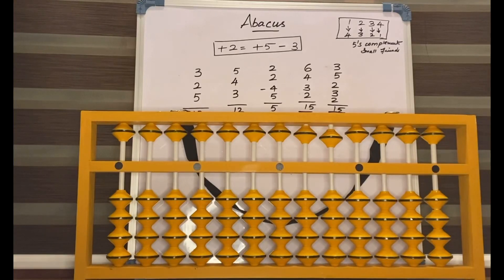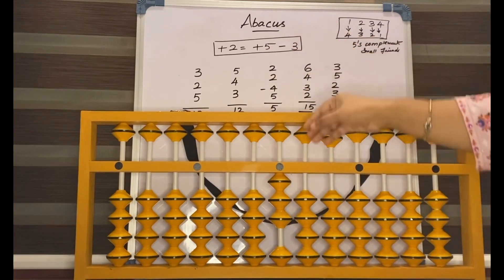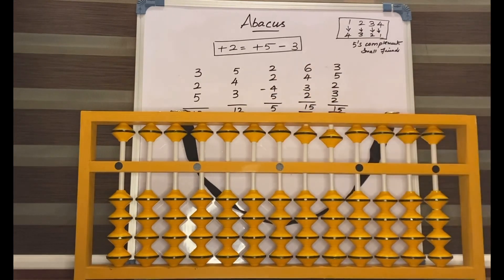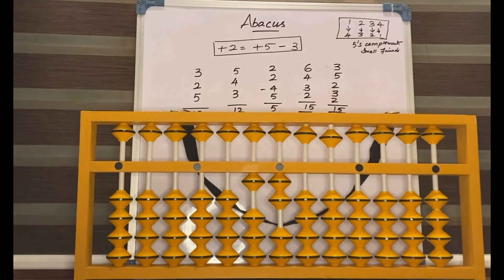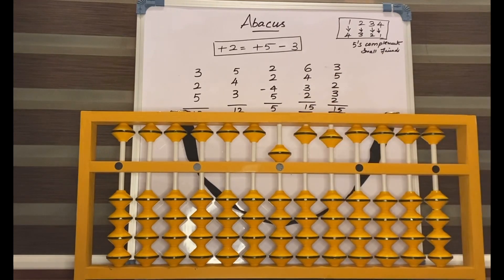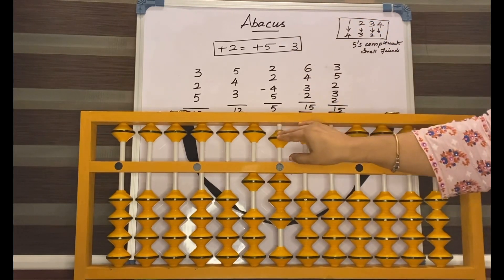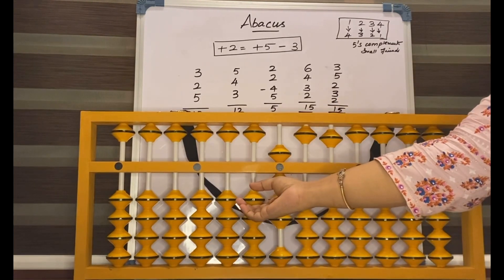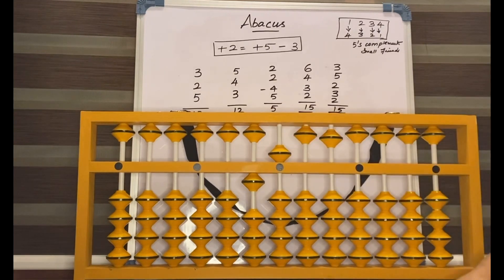Abacus small friend formula [+2=+5-3] ||Abacus math magic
Abacus is a counting device that has been used for thousands of years. It is a simple tool made up of beads or stones that are placed on rods or wires. The abacus is used for performing arithmetic operations such as addition, subtraction, multiplication, and division. The beads on the abacus are moved to represent numbers and the arithmetic operations are performed by moving the beads accordingly. The abacus is still used in many parts of the world, particularly in Asia, as a tool for teaching mathematics and for performing simple calculations. It is a useful tool for developing the ability to visualize numbers and perform mental calculations.